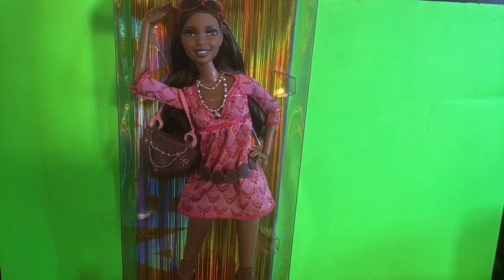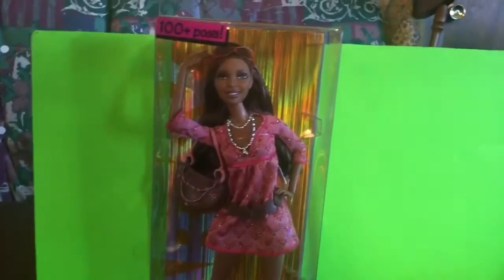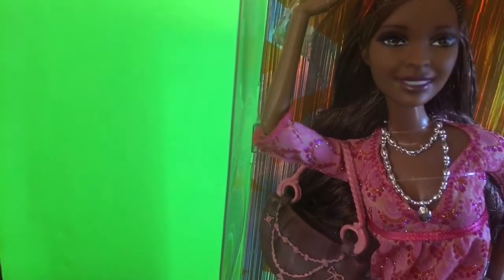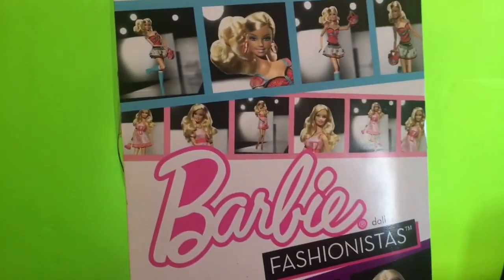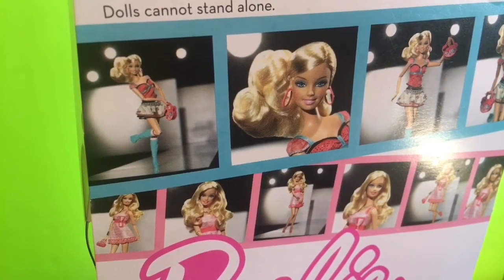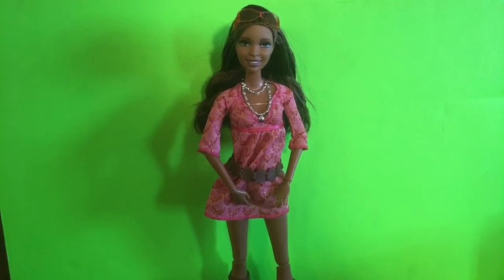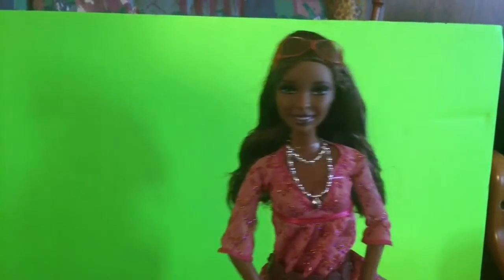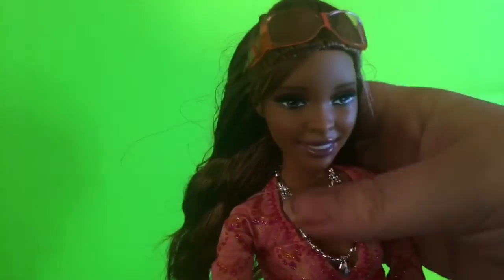2009 Artsy Barbie Fashionistas doll review || rockinitbarbie tv™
This is my review of the 2009 BARBIE fashionistas artsy doll.
Btw thumbnail style was inspired by seedeng, Radiojh games (Audrey) and microguardian.
Roblox ign: mandyy224
Snapchat: private (sorry but I don't give it out to the public)
About my Barbie channel.
Hi divas my name is Amanda
Mandy.
My videos are kid and family friendly with a
Strong positive message about just being
proud of who you are and where u came from.
Whenever I think of a new series I like to include
characters with special needs because those of
us including myself that have a disability we are humans too

My videos don't contain any use of inappropriate language or mature references. I much appreciate that your comments don't contain inappropriate language.

On this channel you'll see

Series
Music videos
Stop motions
Doll/toy reviews
And skits which I come up with myself and that's what makes my channel so unique
I also from time to time will do some screen recording videos

End slate was inspired by seedeng
Here is his channel: